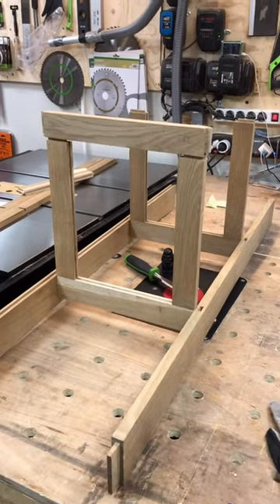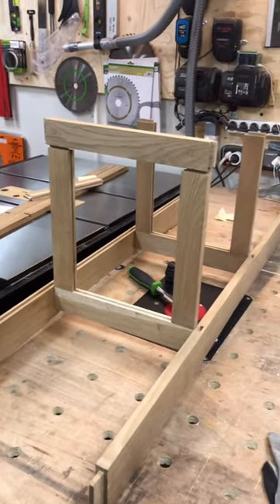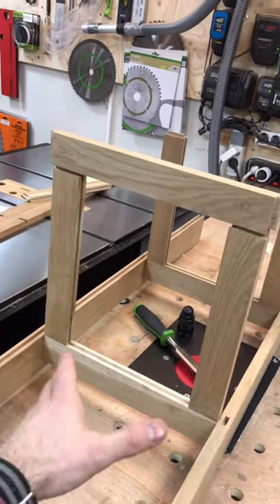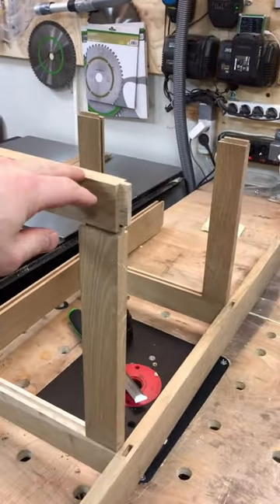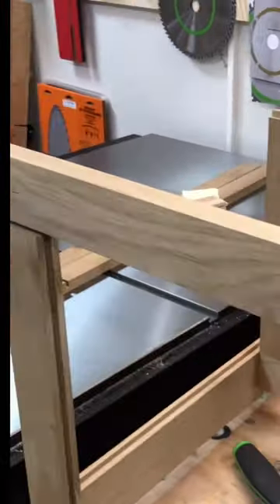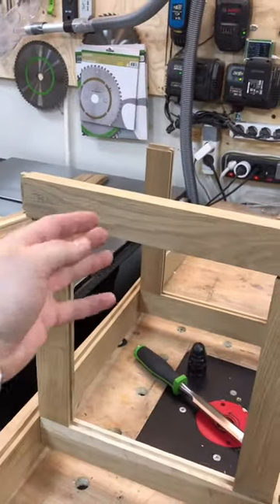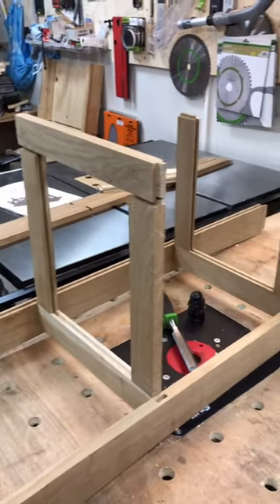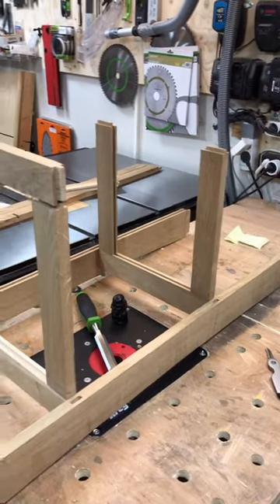Shaker Panel Inner Frame for my Turntable Stand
Well on the way making the shaker panel web frame or inner structure of my turntable stand.